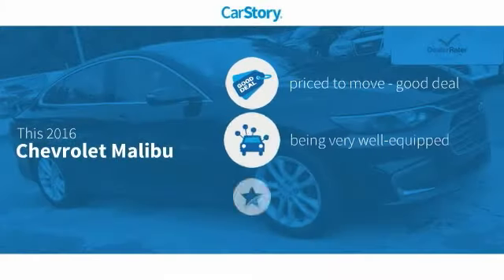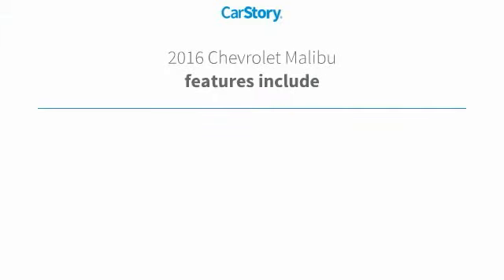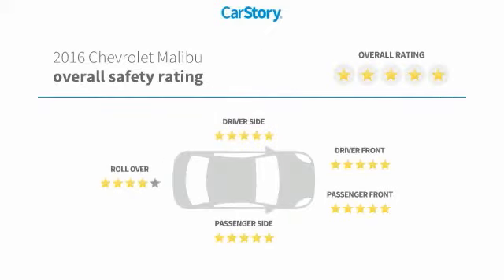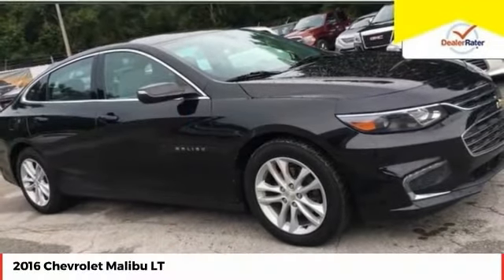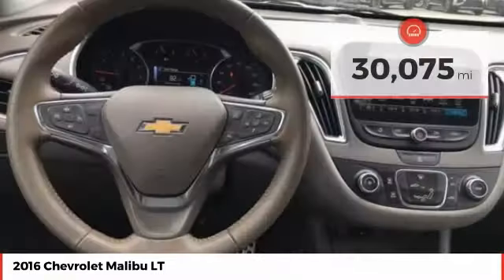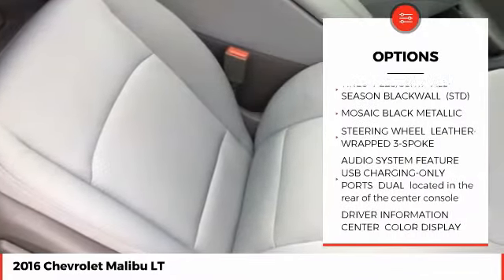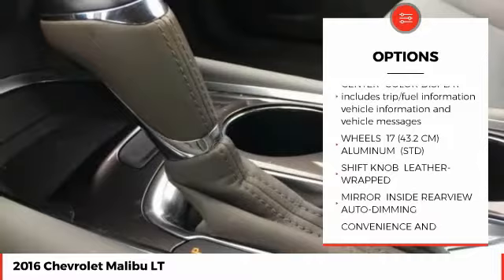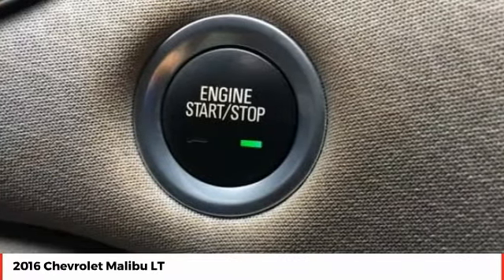2016 Chevrolet Malibu LT Used GF315431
LIFETIME LIMITED WARRANTY, ** ONE OWNER, ** CLEAN AUTOCHECK, ** BLUETOOTH HANDS FREE CALLING, ** BACKUP CAMERA, ** FLORIDA CAR, ** LOCAL TRADE-IN, ** ORIGINAL FACTORY WARRANTY REMAINING, **TURBOCHARGED, Dark Atmosphere/Medium Ash Gray w/Premium Cloth Seat Trim. Odometer is 3948 miles below market average! Recent Arrival! 2016 Chevrolet Malibu LT 1LT Black 6-Speed Automatic FWD 1.5L DOHC ** PRICE INCLUDES OUR COMPLIMENTARY Worry Free 6 MONTH/ 6,000 MILE WARRANTY and A FREE AUTOCHECK vehicle History Report. This Vehicle PASSED OUR MULTI-POINT SAFETY INSPECTION, WE SMART PRICE OUR INVENTORY, OUR BEST PRICE IS UP FRONT- NO NEGOTIATIONS NECESSARY. PLUS, OUR SALES STAFF IS NON-COMMISSIONED. WHICH MEANS, NO PUSHY SALESMAN. IT S A VERY FRIENDLY ATMOSPHERE. You deserve a No-Bully car buying Experience. Used Cars may not have Second set keys, floor mats, or owner's manual. We will be happy to obtain extra one s for you at our Dealer cost.